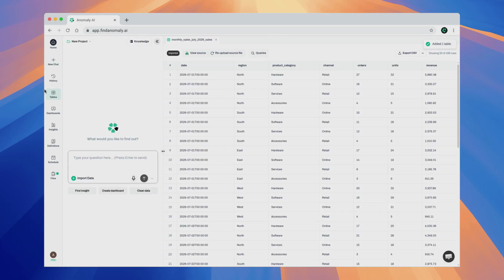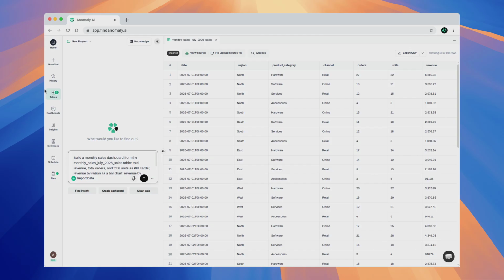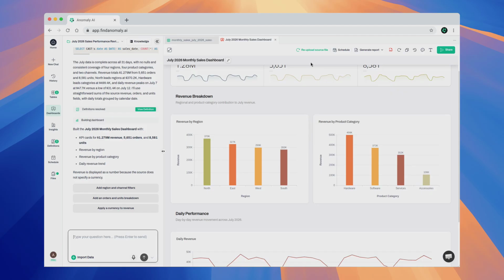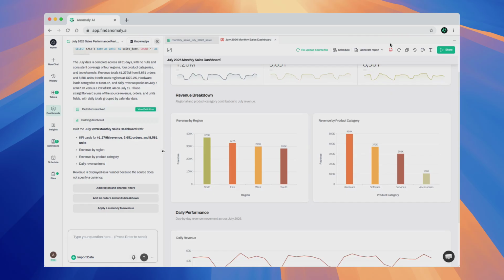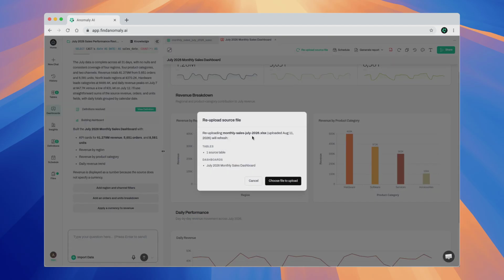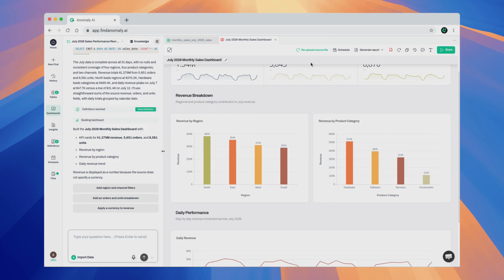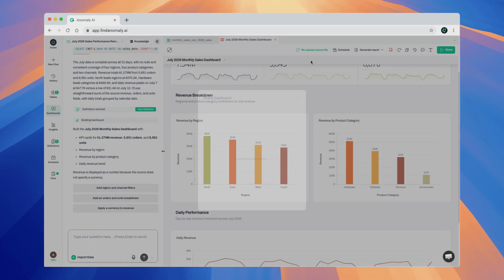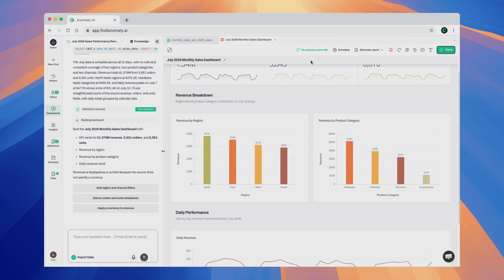How to Update an Excel Dashboard With Next Month's File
Rebuilding the same dashboard every month is wasted work. Here's the monthly refresh: upload next month's Excel export over the last one, and the dashboard you already built reads the new month.

What you'll learn:
• How to turn a monthly Excel export into a dashboard once
• How to check a total against the rows behind it before anyone relies on it
• How to swap in next month's file without rebuilding charts or layout
• What has to stay the same in the file for the swap to work

Chapters:
0:00 - The finished refresh
0:10 - Upload the month's Excel file
0:25 - Build the dashboard once
0:45 - Check the numbers against the file
1:05 - Next month: re-upload the new file
1:25 - Same dashboard, new month
1:40 - Share it

Why this matters: most monthly reporting is the same analysis rebuilt on new rows. Doing it once and refreshing it is the difference between a report you maintain and a report you re-make. This is a manual re-upload, not a live sync — the dashboard shows the data you last uploaded.